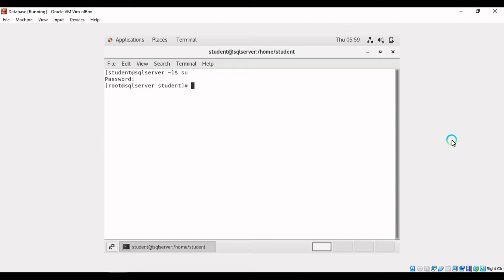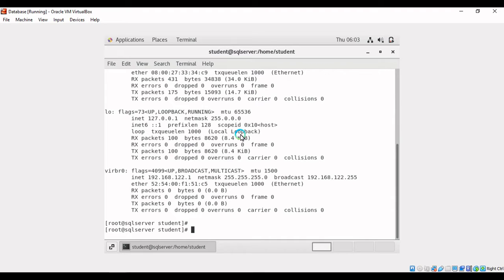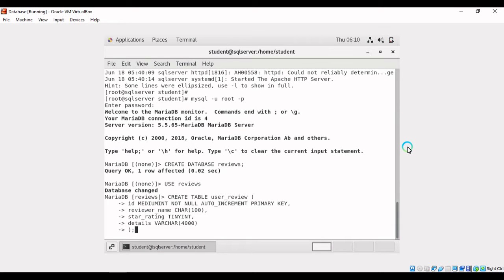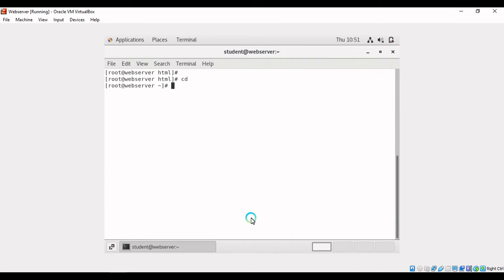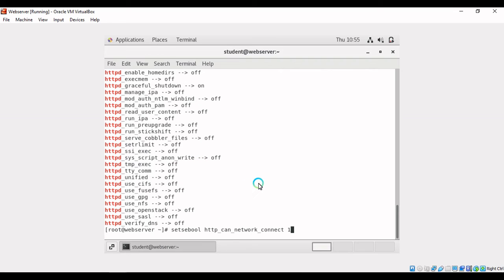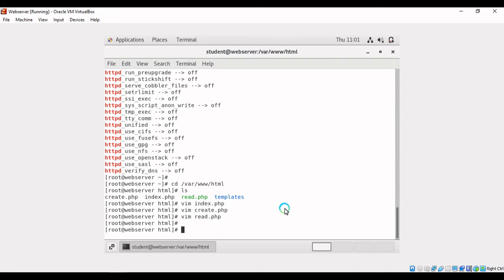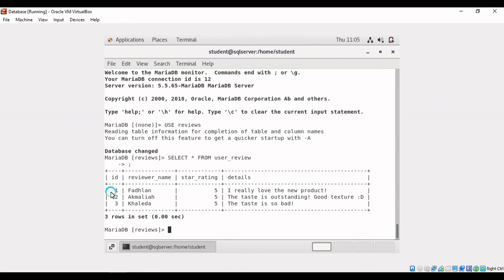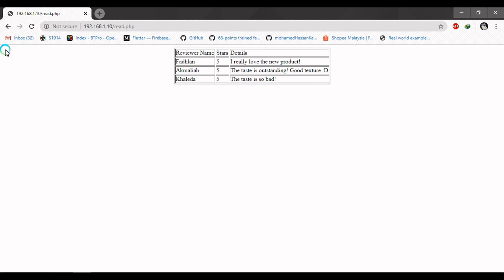Basic Web Application On Web Server, MySQL/MariaDB Server And Firewall Server (Part 2) Finished!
Made for Network Operating System, UniKL MIIT.
Jan 2020